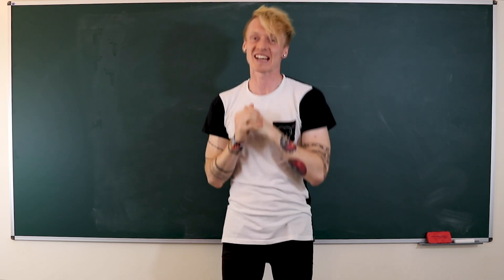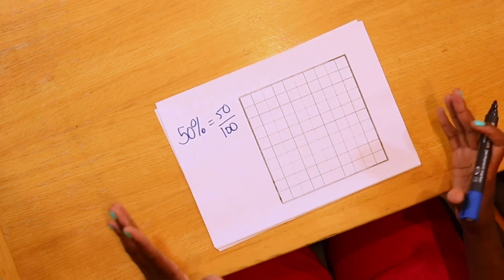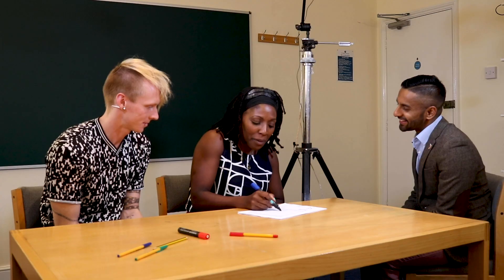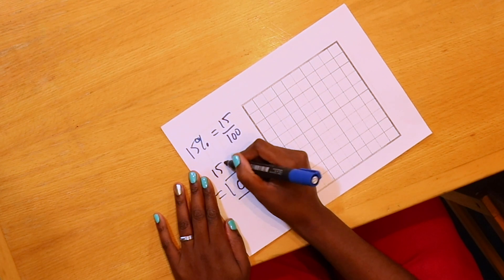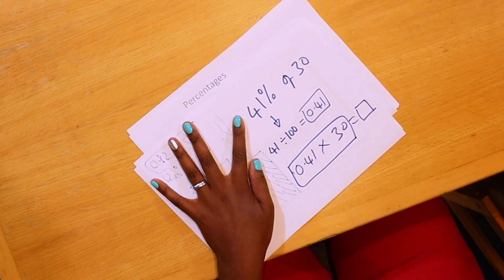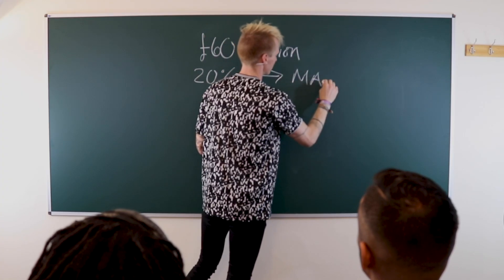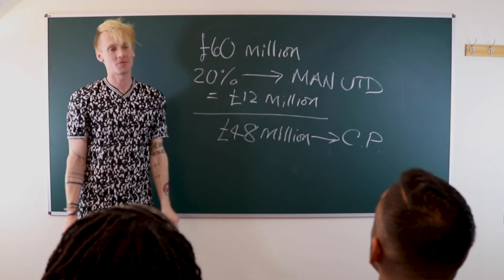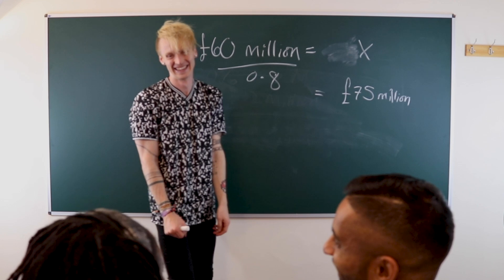GCSE Maths: Percentages, Decimals and Fractions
Learn how to use percentages, decimals and fractions together to solve problems. Susan introduces the topic, Bobby applies it to the high-street sales, and Tom talks football transfers with Wilfried Zaha. Direct links to each part below.

Susan (Introduction) 0:50
Bobby (Sale Prices) 7:07
Tom (Football Transfers) 11:23

This is the first lesson in a new series with the Maths Appeal duo Bobby Seagull and Susan Okereke and Tom Rocks Maths where we'll be exploring the GCSE Maths syllabus to show the world that maths is accessible to everyone!

Further resources:
Mixed Percentages resources (Worksheets & videos) - Corbett Maths:

The Maths Appeal podcast features discussions about key maths topics, maths puzzles and interviews with maths champions from the worlds of tech, entertainment, comedy and education.

Maths Appeal music written and performed by Kele Okereke.
Maths Appeal logo design by Calixte Davis.